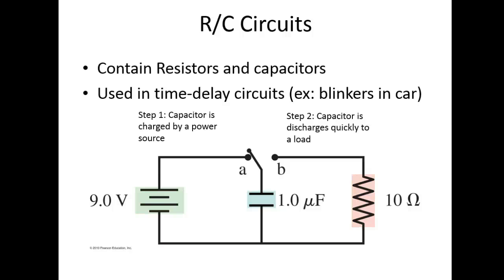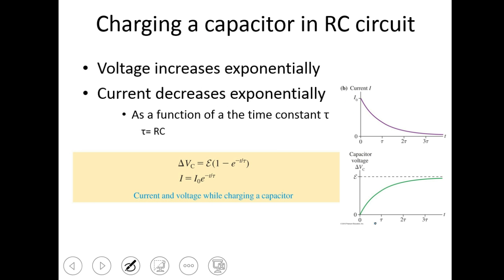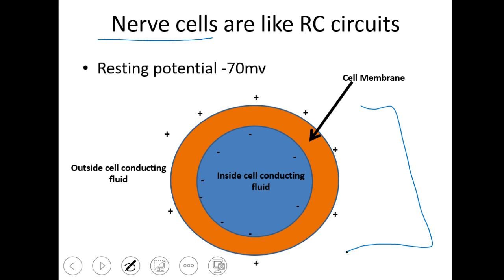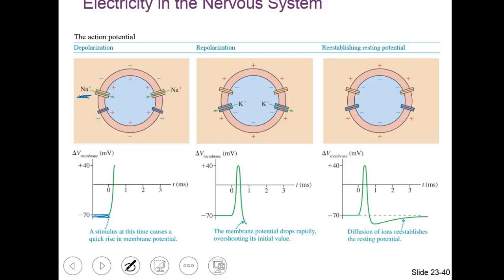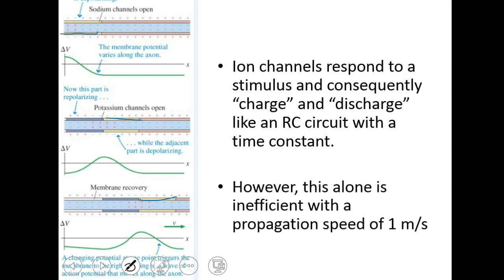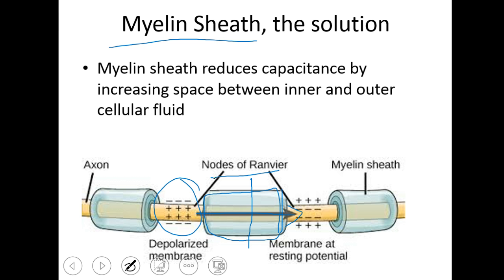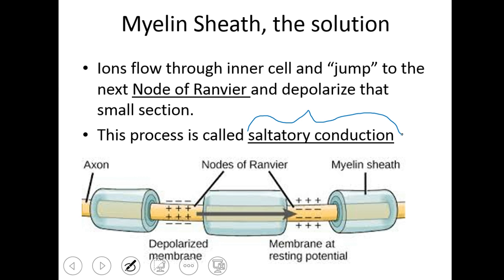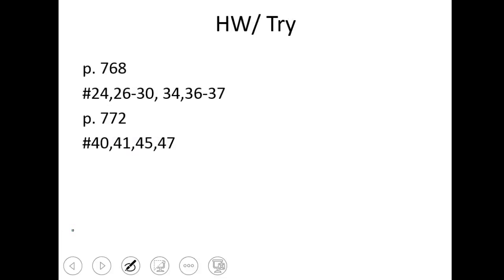ch 23 part II rc circuits and neural pathways